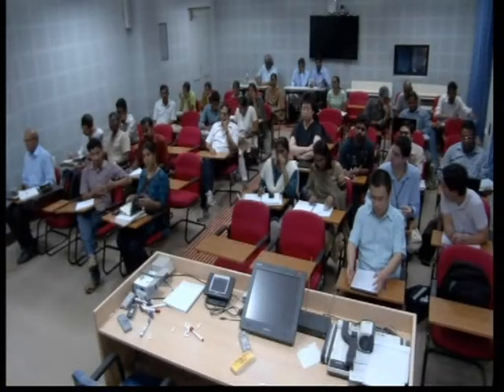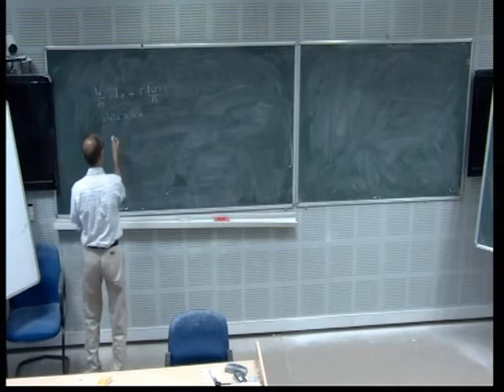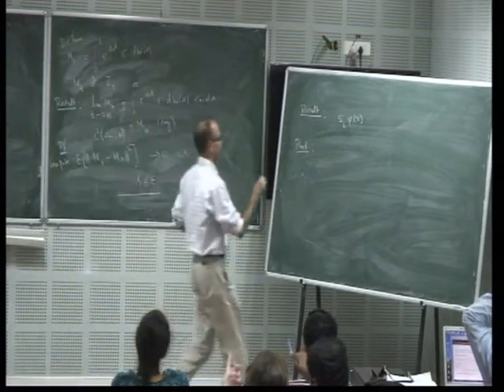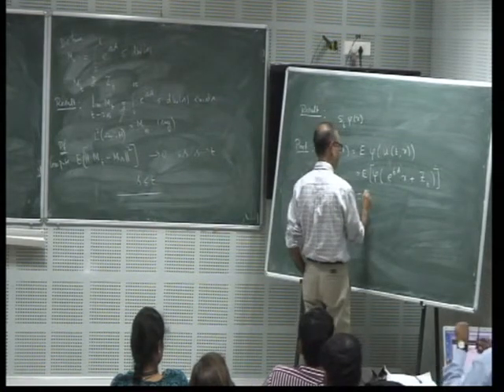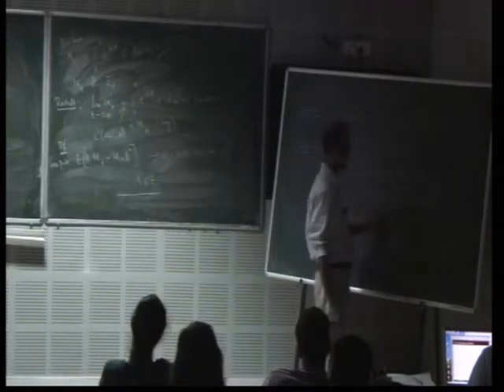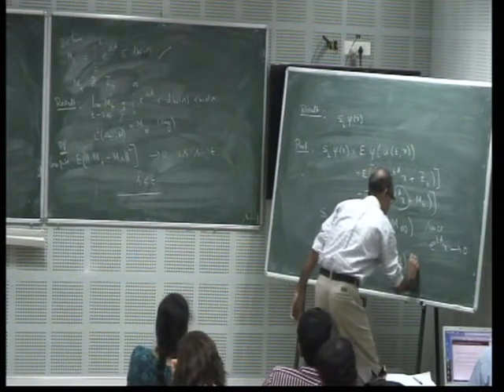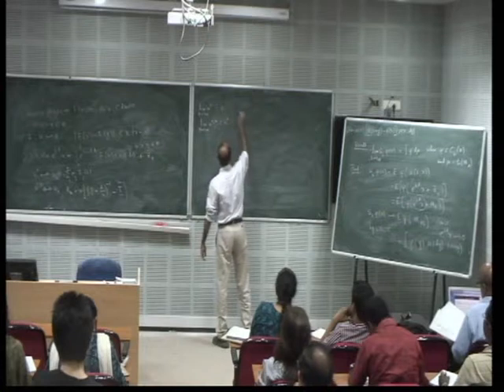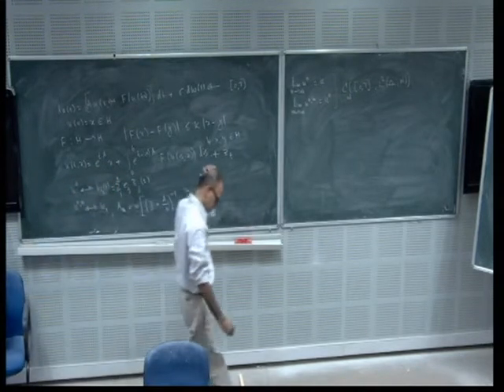49 Tutorial Day